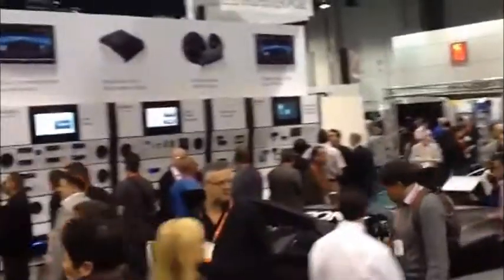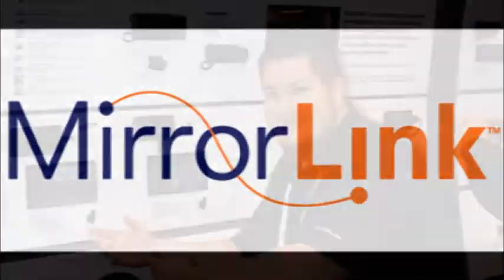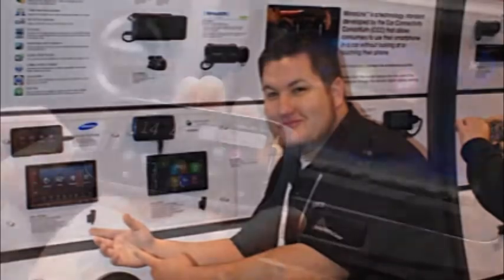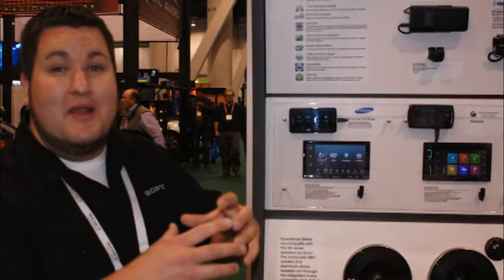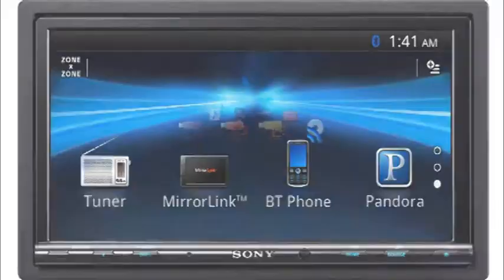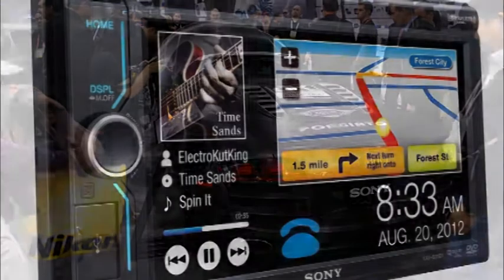Sony at CES 2012